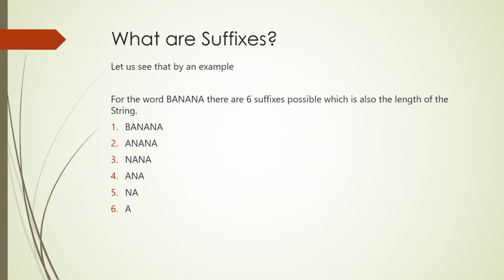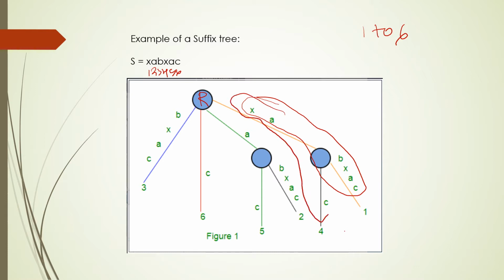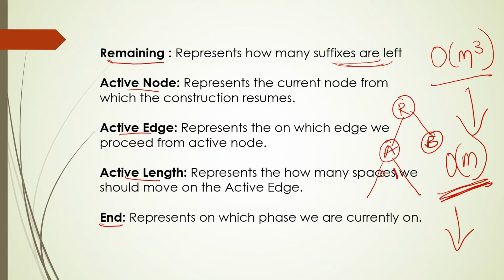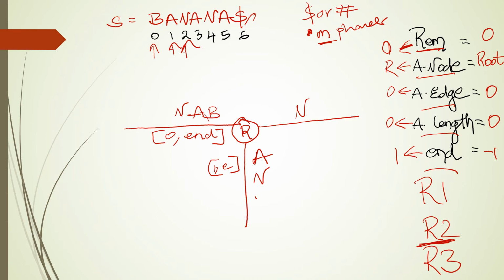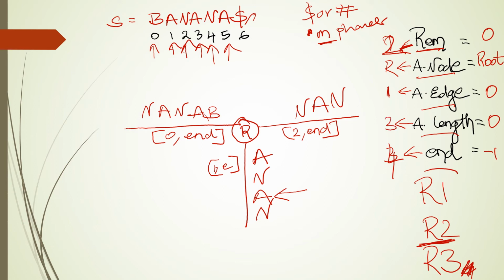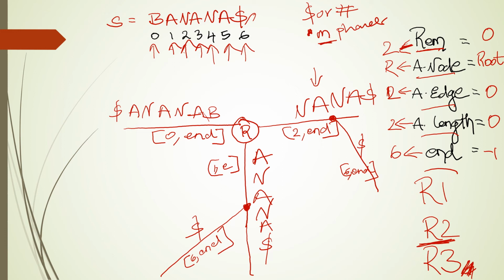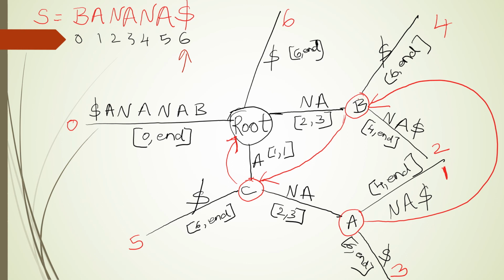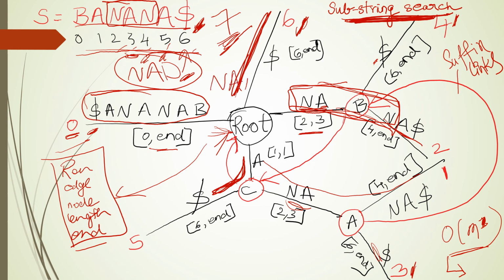Ukkonen's Algorithm for Constructing Suffix trees in Linear time ( O(n) )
Topic: Suffix tree Construction using Ukkonen's Algorithm

Course: Design and Analysis of Algorithms

Professor: Dr. Sharma Thankachan

Presenter: Vikram Rajeev Reddy